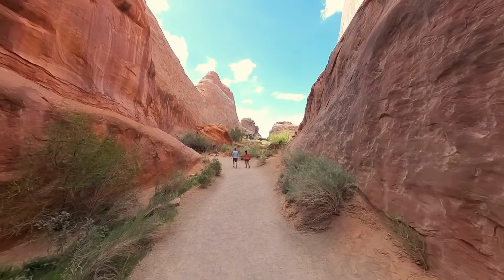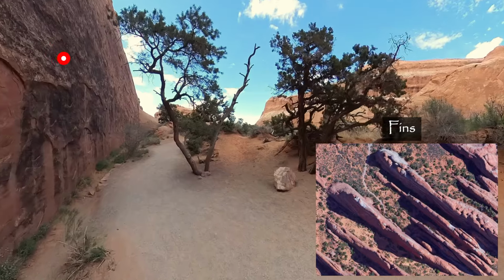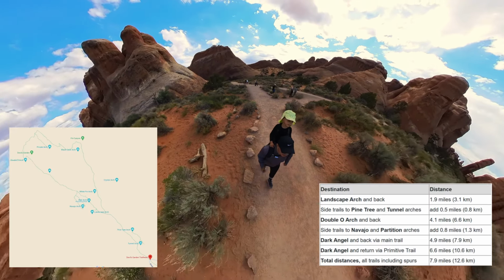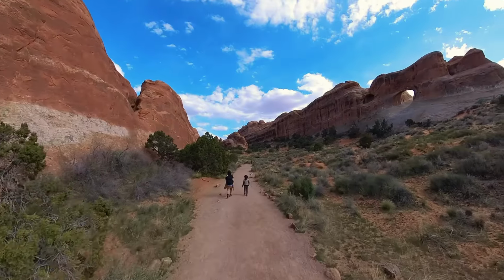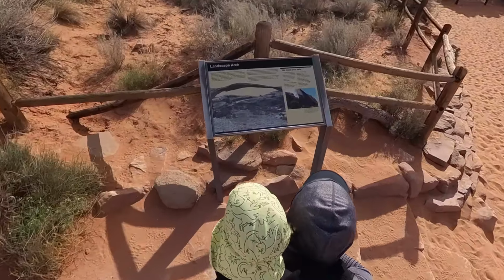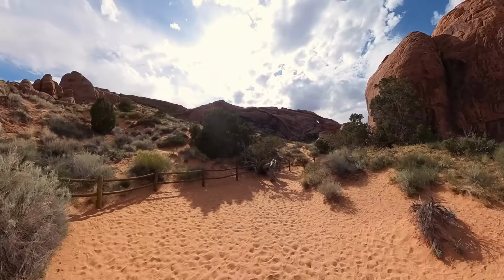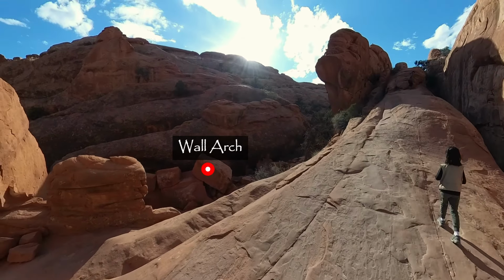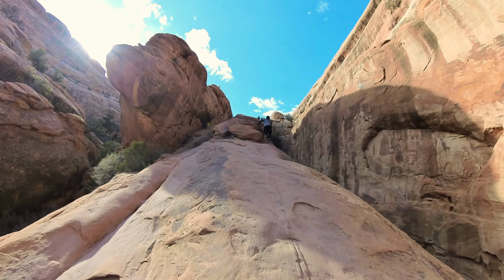Arches Nat'l Park: Devils Garden Trail: Landscape Arch, Wall Arch, Tunnel Arch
Know before you go -- get POV, itinerary, and tips for the family experience of a lifetime at Devils Garden Trail

____Recording Details____
Season: Spring (March, April, May)
Location: Moab, Utah, United States

____Chapters____
0:00 Intro
1:14 Tunnel Arch (detour)
2:24 Trail to Landscape Arch
3:06 Landscape Arch
4:41 Trail to Wall Arch
6:05 Wall Arch